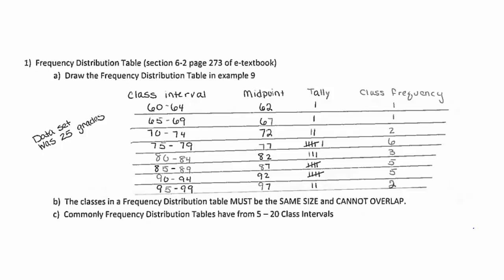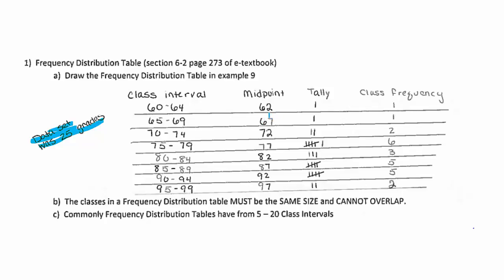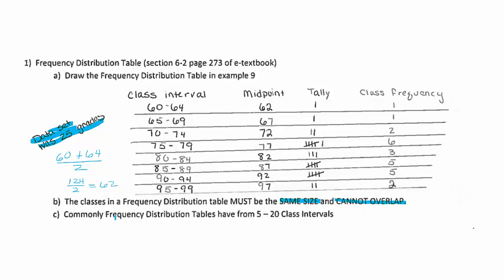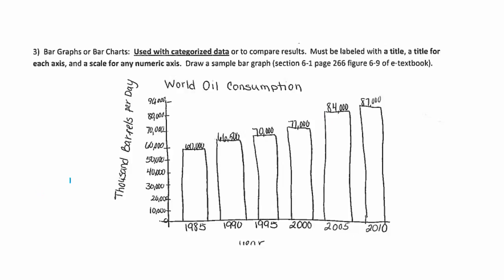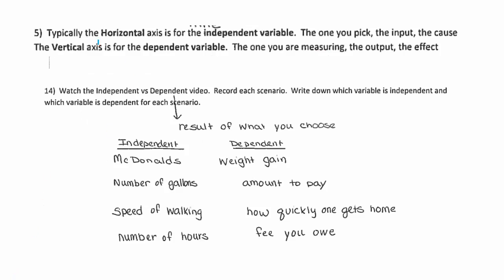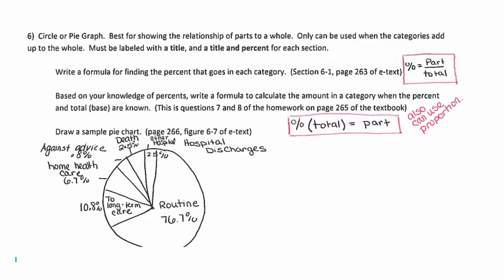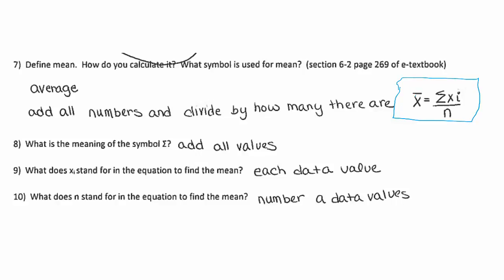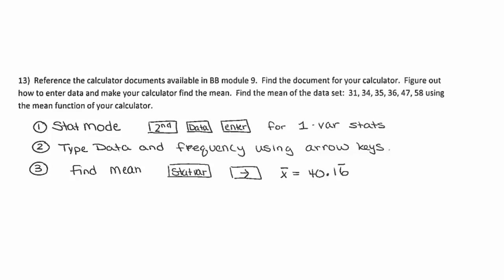Pre-lecture 10 Types of Graphs